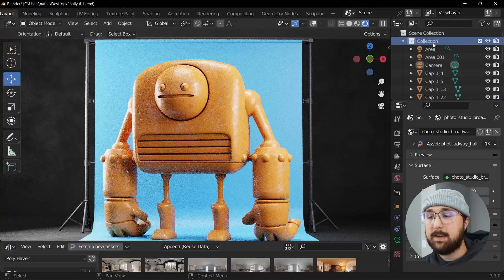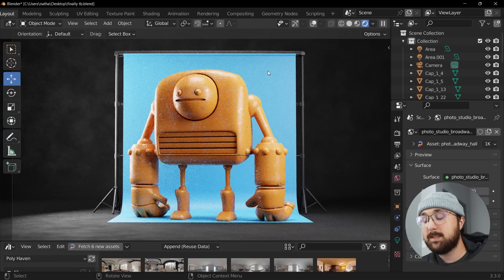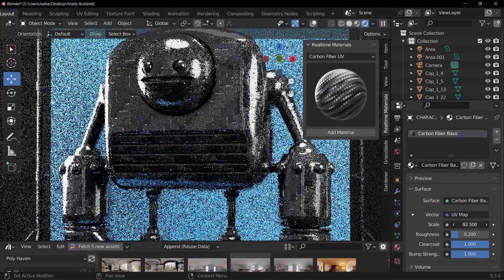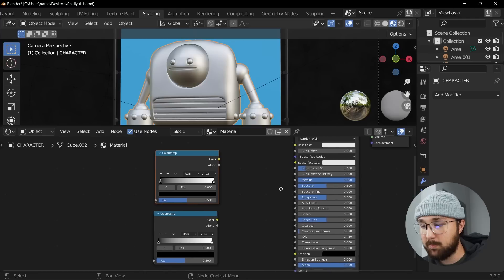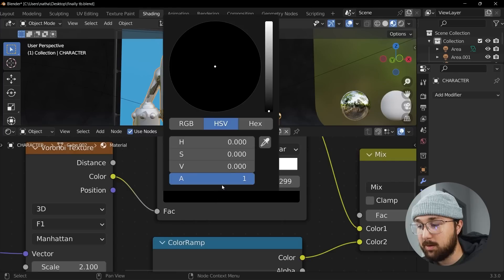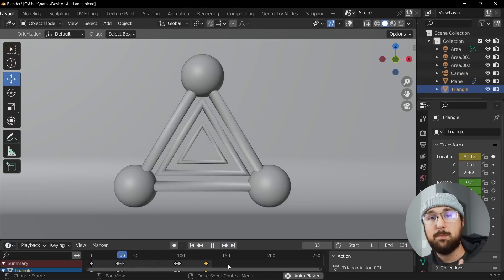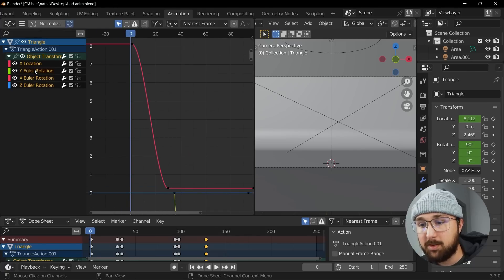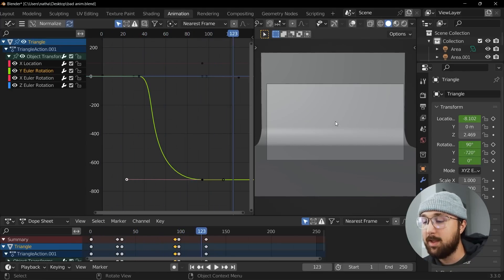3 Tips To Look like a Pro Blender Artist Today!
In todays video i will talk about three places in Blender you can improve on to make you look like a pro Blender user!!

music credits
Music from Uppbeat (free for Creators!):